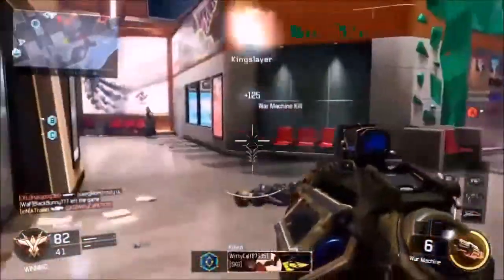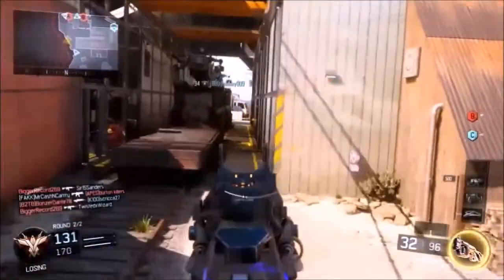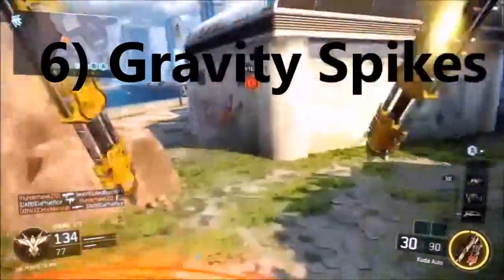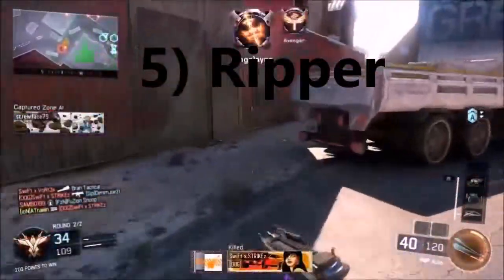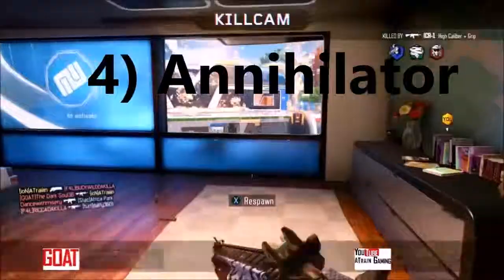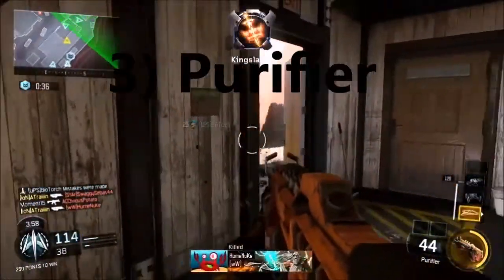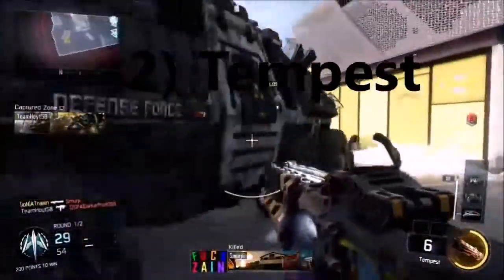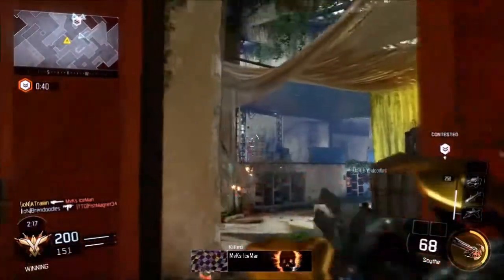Ranking The Specialist Weapons In Black Ops 3 | BO3 Rankings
Welcome back to rankings in black ops 3, todays video I'm doing the specialist weapons. Remember its just my opinion. Enjoy :)